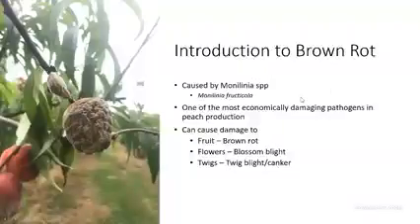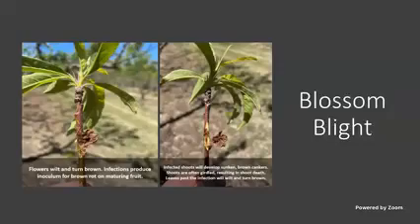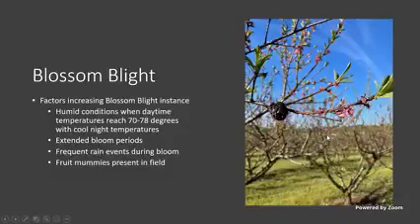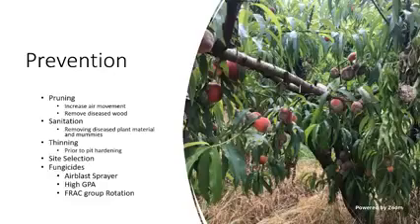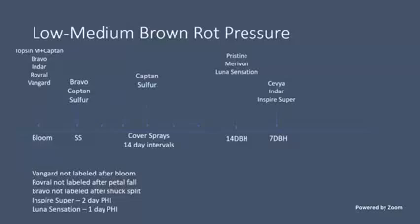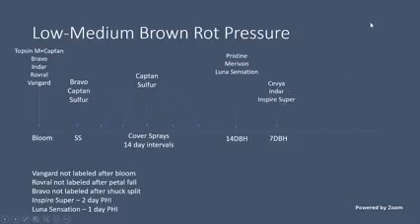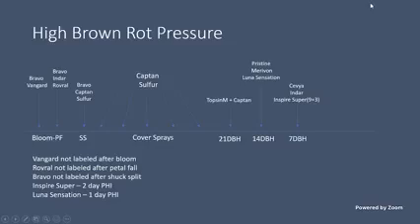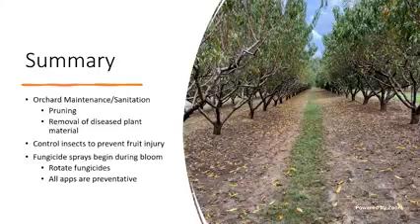Brown Rot Management in Peach